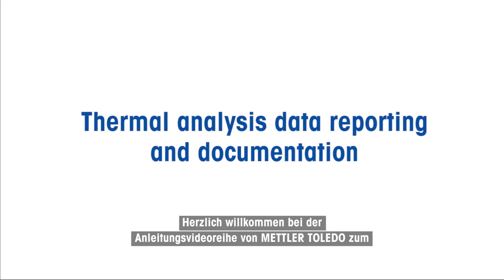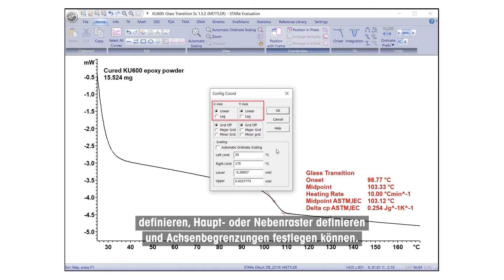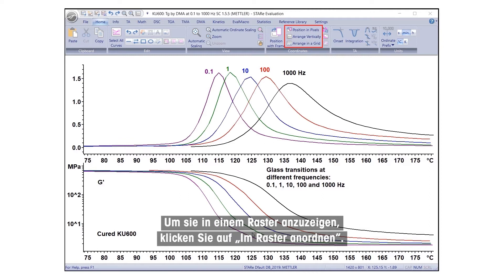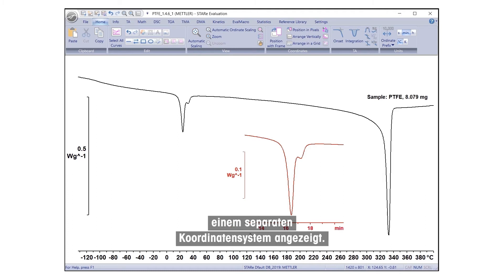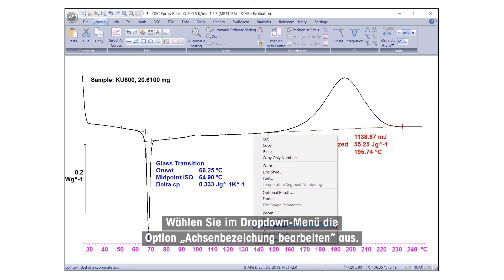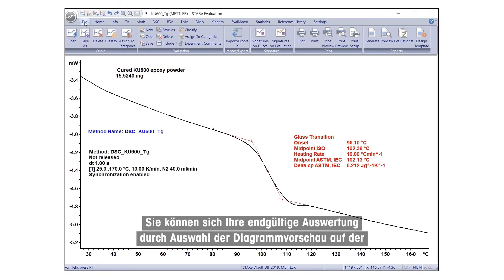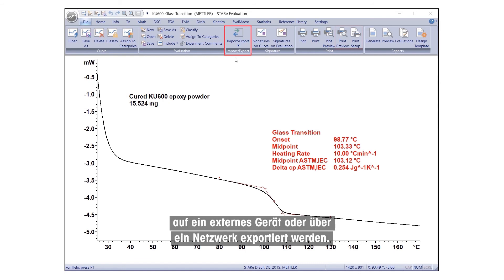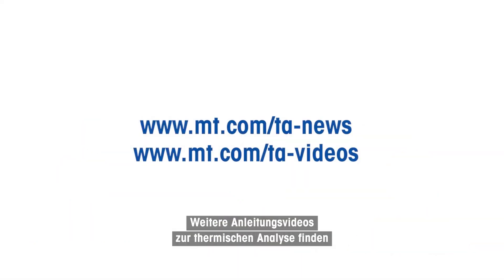STARe-Software Reporting Teil 1: Verwendung von Plot Design-Funktionen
Eine gut gestaltete Tabelle oder ein Diagramm ist die effektivste Form der Darstellung von Analysedaten. Dieses Video bietet einen Überblick über die Plot Design-Funktionen der STARe-Software von METTLER TOLEDO. Es erklärt, wie man flexible Layout- und Designtools verwendet, um attraktive, publikationsreife Plots zu erstellen.

Das Video zeigt außerdem, wie man die Kurven zusammen mit numerischen Auswertungen in andere Grafikformate exportiert oder die Ergebnisse zur späteren Verwendung in einer professionellen Berichtsvorlage speichert.

Halten Sie sich über unsere Angebote und Entwicklungen auf dem Laufenden, indem Sie unser komplettes Angebot an Support in Anspruch nehmen, darunter ein halbjährlich erscheinendes Magazin zur thermischen Analyse, Anwendungshandbücher, Videos, Webinare, e-Training oder Präsenzschulungen. Klicken Sie auf die nachstehenden Links, um mehr zu erfahren:

0:15 Intro
0:54 Anwendung von STARe SW Diagrammdesignfunktionen